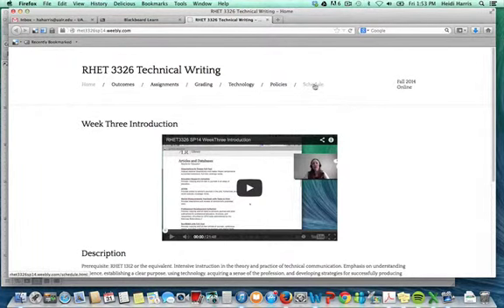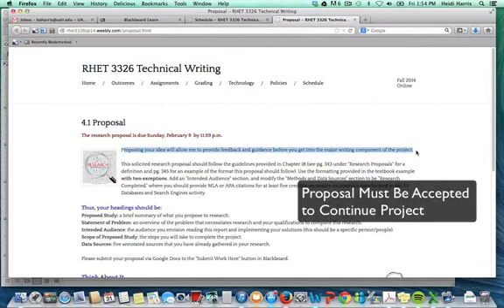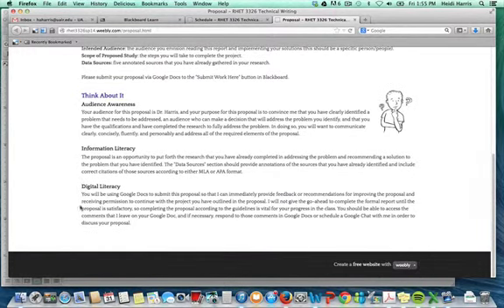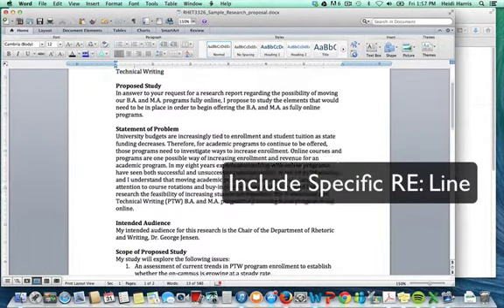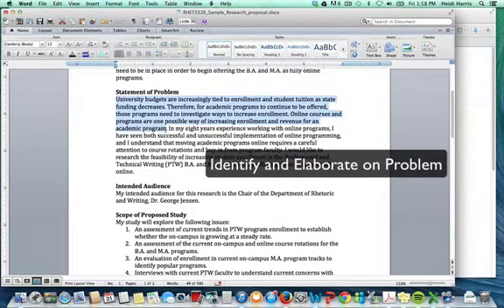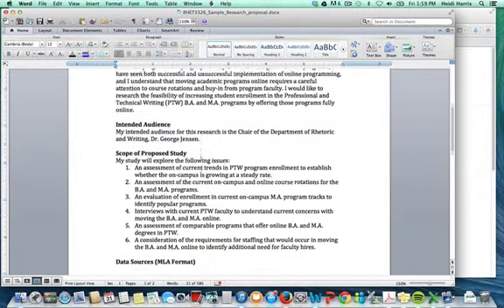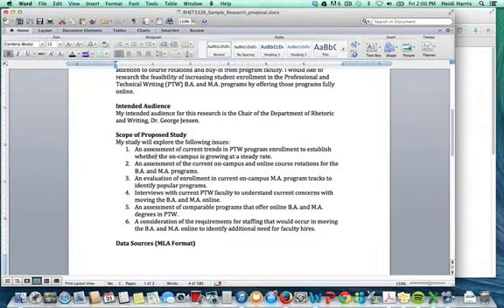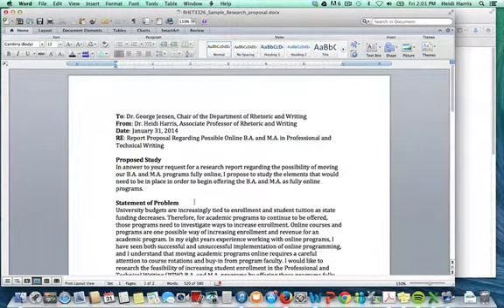RHET3326 WeekFour Intro